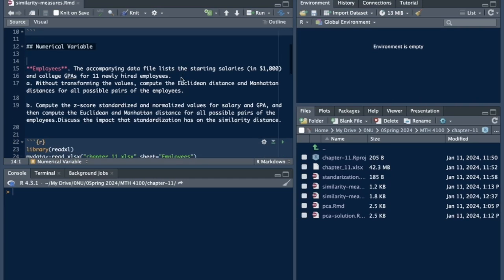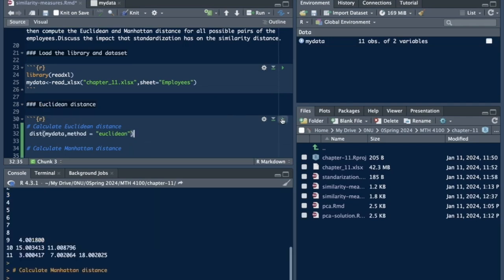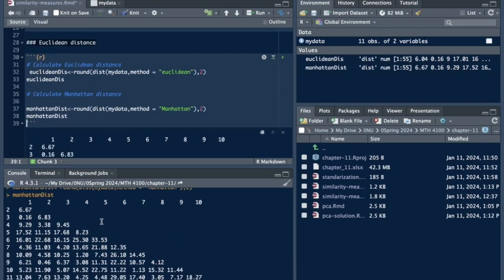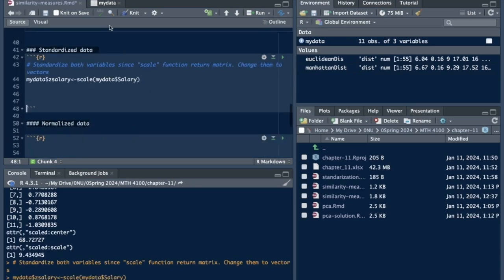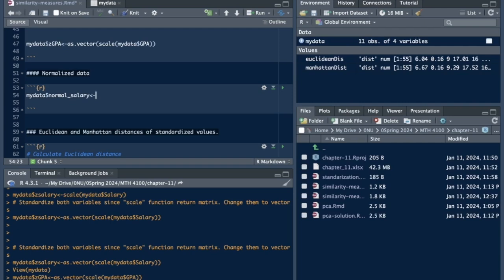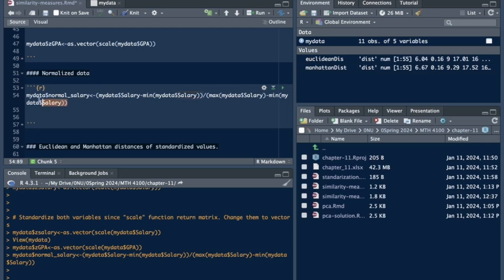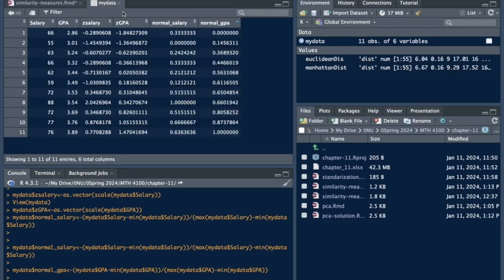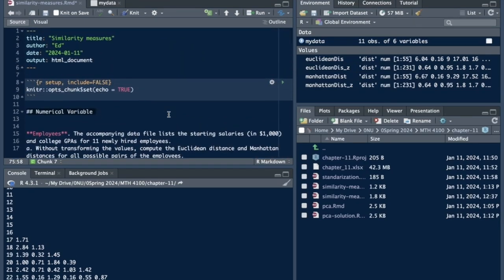11.2 Similarity measures an example